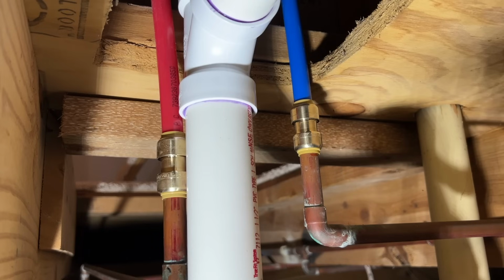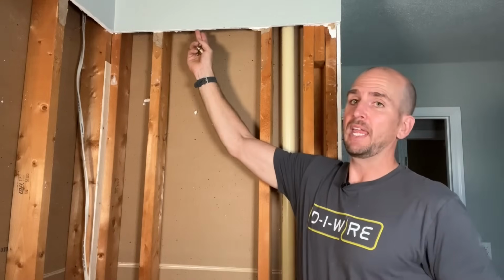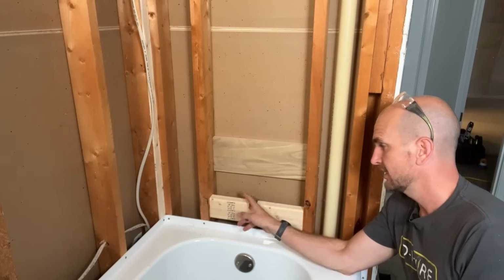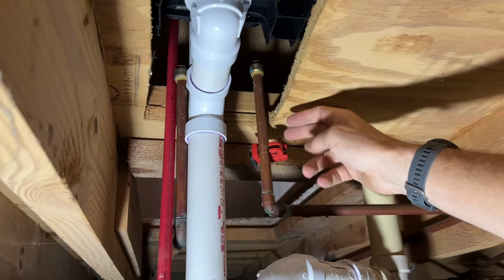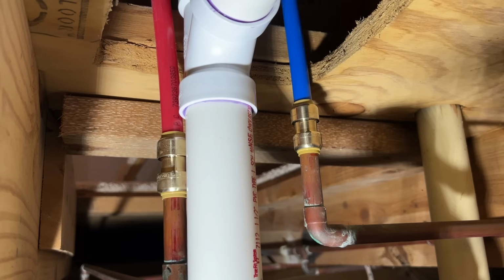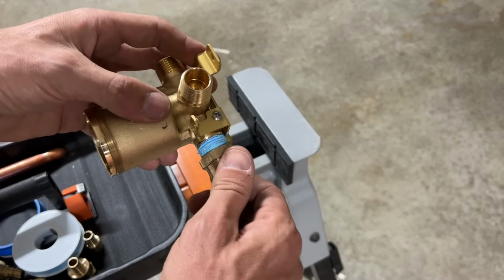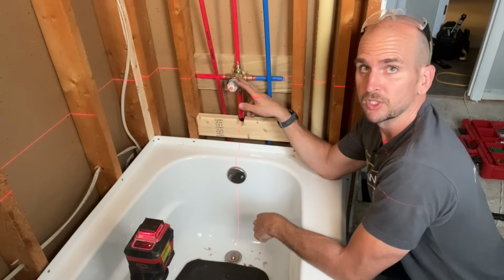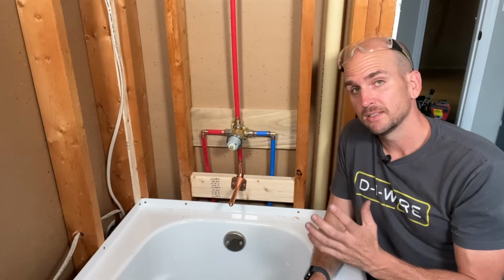How To Convert Old Copper To New Pex | Tub And Shower Plumbing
Delta R10000 Valve Body

As part of a larger bathroom remodel I will walk through the Install of a Delta R1000 valve body, tub spout rough-in, shower elbow, and all the needed Pex connections to convert from 1/2" copper water lines.  This is a very approachable project for most DIYers with a little guidance.

Friends Don't Let Friends Tape Outlets T-Shirt

Chapters
0:00 Project Overview
1:00 Placing the blocking for the tub spout, valve body, and shower elbow
6:55 Converting from 1/2" copper to 1/2" Pex (Hot and Cold Lines)
11:46 Preparing the valve body for mounting to blocking
15:21 Mounting the valve body to blocking
17:09 Mounting shower elbow and connecting to Pex
17:55 Mounting tub spout rough in and connecting to Pex
18:46 Final connections for hot and cold Pex lines to valve body